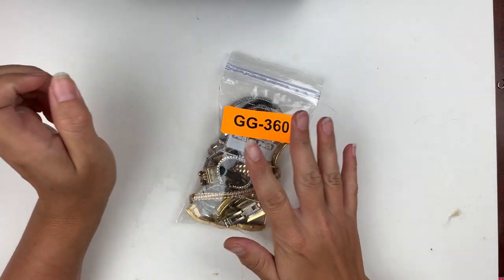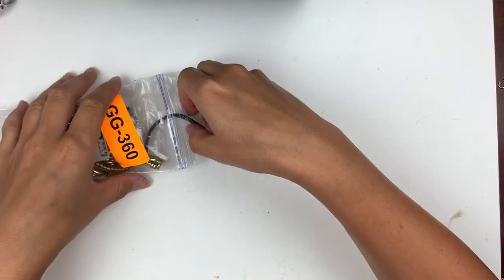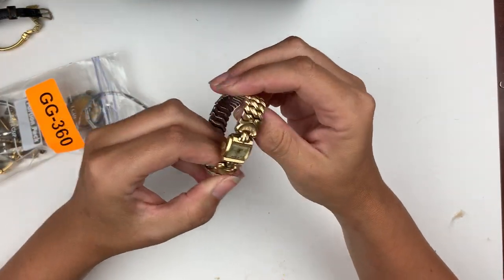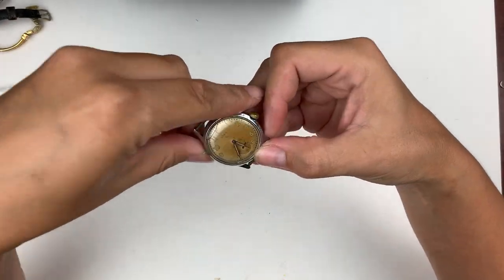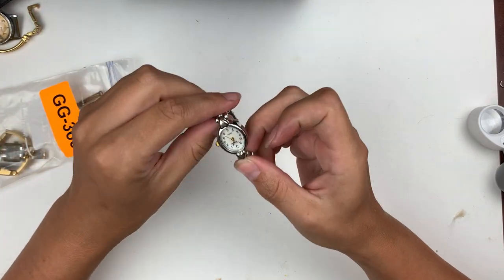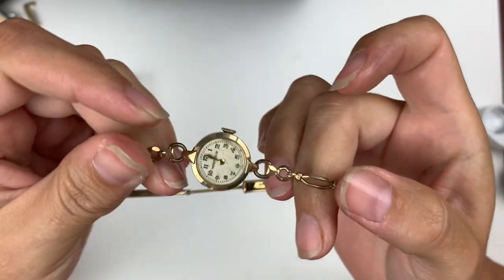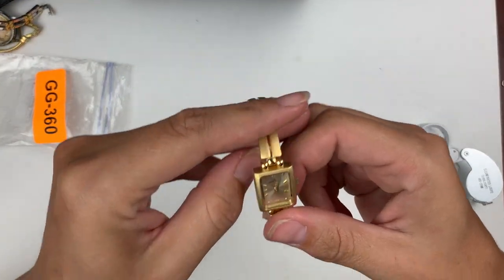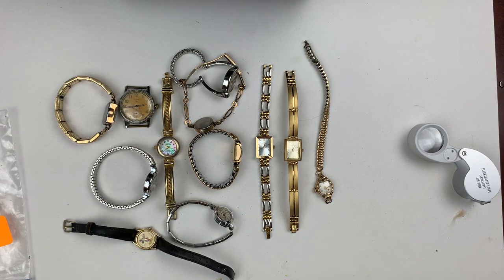Bonus Watch Unbagging! 12 Watches I Won At A Local Online Auction. There's Gold!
Jewelry Unboxings and More! I love having you here and hope to have you back often. I love comments and helpful hints and advice.

Ebay Store

Jewelry Sales:
Necklace Hang Tags
Earring Cards
Barbell Ring Tags

Jewelry Testing / Identification:
Presidium Gem Tester
Jewelers Loupe
USB Microscope
Metal Acid Test Kit
Simichrome Polish (for testing Bakelite)

Product Photography / Videography Tools:
Lighting Set
Phone Holder for Videos
Phone for Recording
Bubble Mailers

Shipping Supplies:
Dymo Thermal Label Printer
Dymo Labels
Bulk Tissue Paper